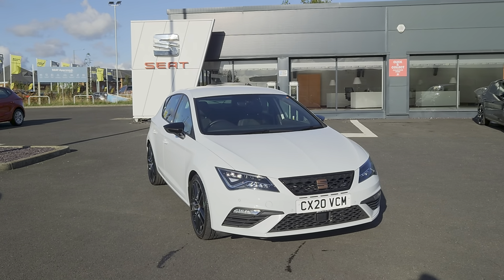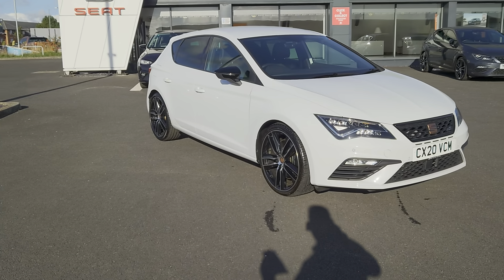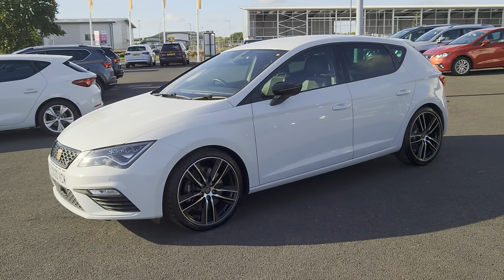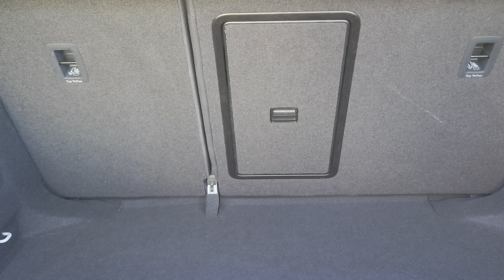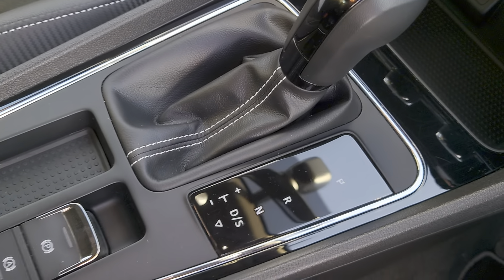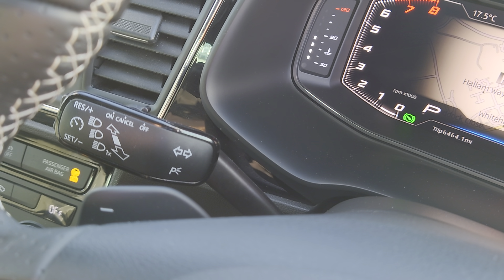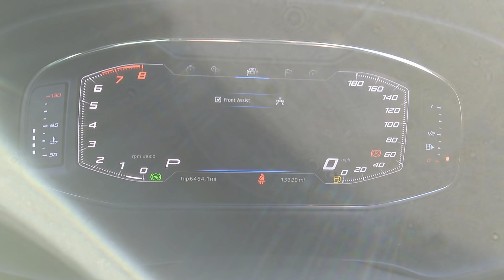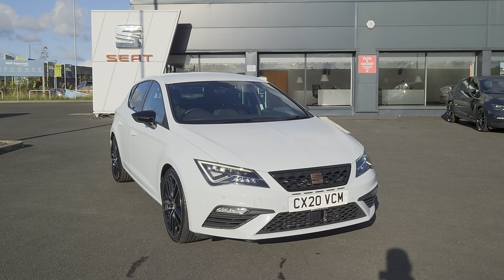SEAT 2020 LEON CUPRA 290 TSI | BLACKPOOL SEAT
SEAT 2020 LEON CUPRA 290 TSI. 2.0 Petrol 7 Speed Semi-Automatic. Nevada White. 5 Door Hatch.